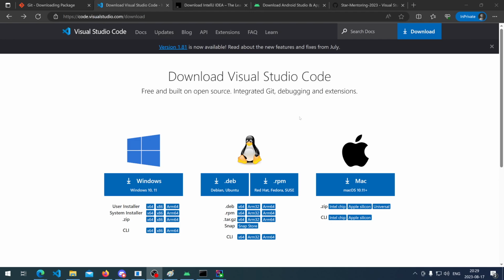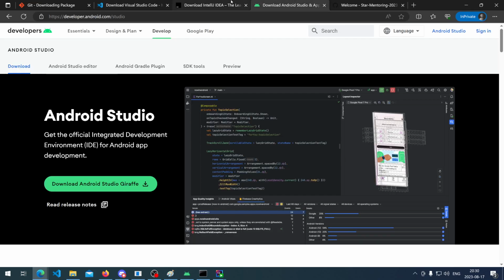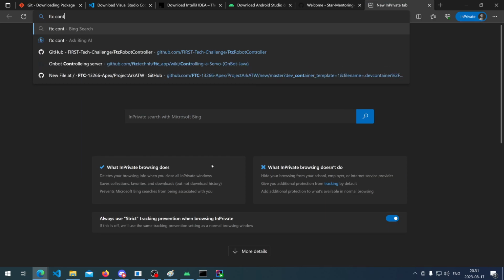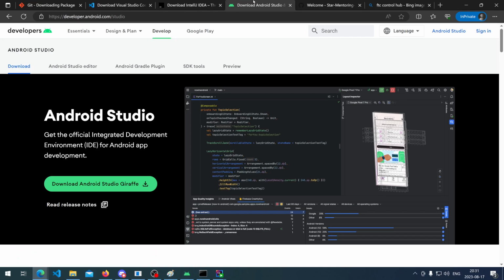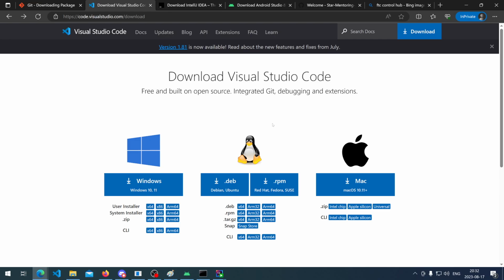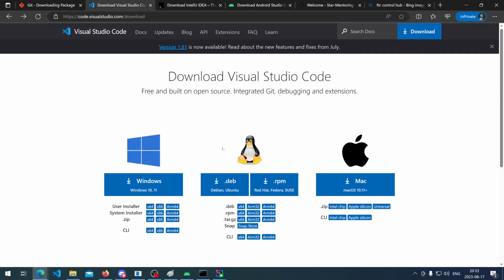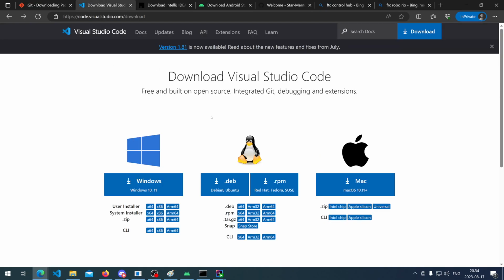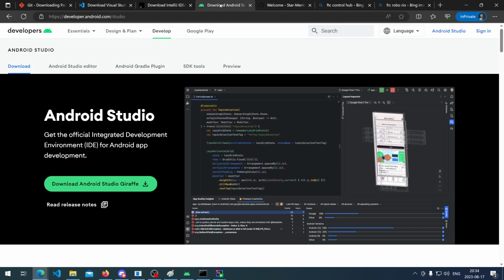Different types of IDEs for FTC